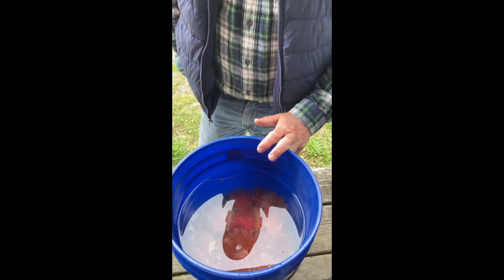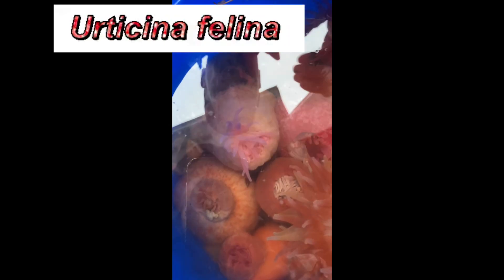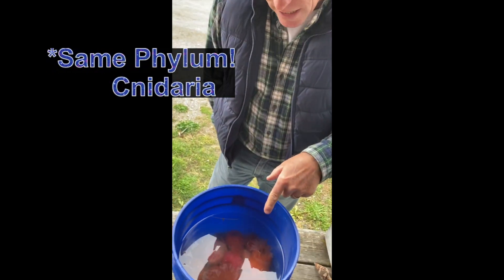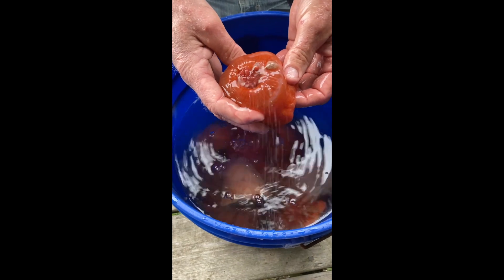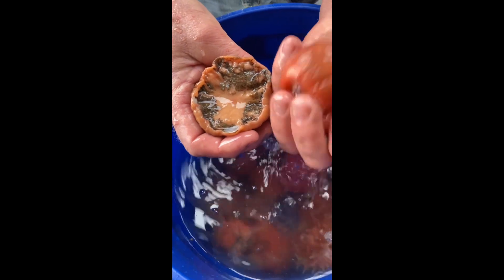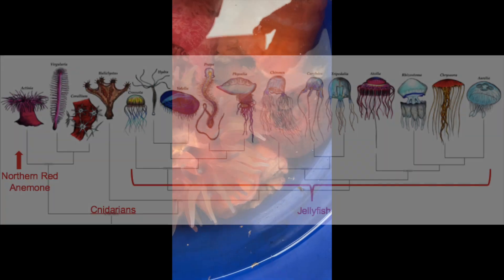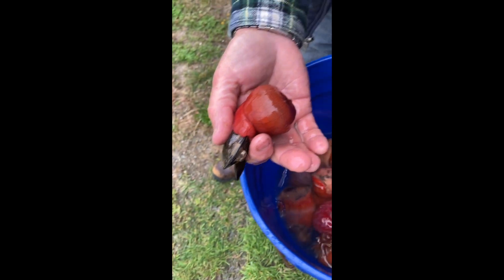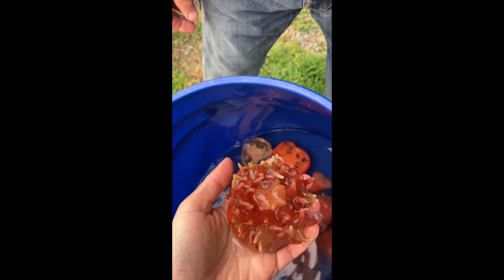Northern Red Sea Anemone Rescue Mission, Pt. 1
Tidepool Tim and his son Tucker found some Northern Red Sea Anemones (Urticina felina) drying out on a local dock! Having collected them, we want to share some fun facts about the morphology and feeding pattern of this beautiful species. Look forward to Part 2 when we release them back into the tide pools of Cobscook Bay :-)